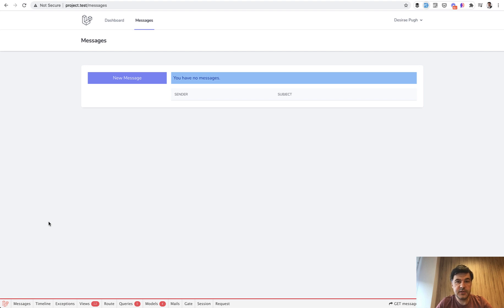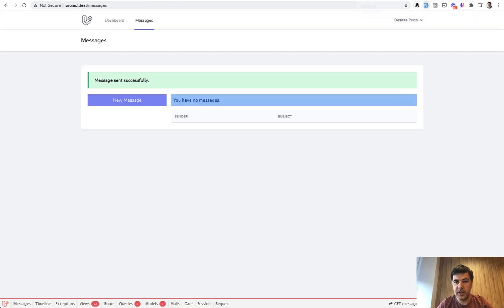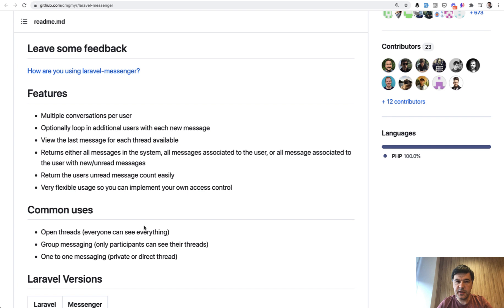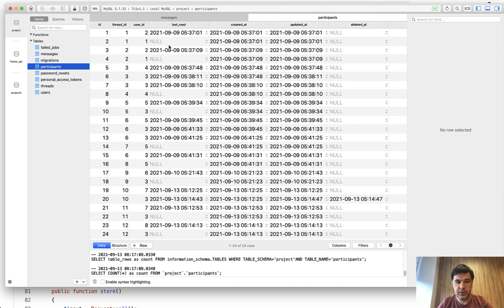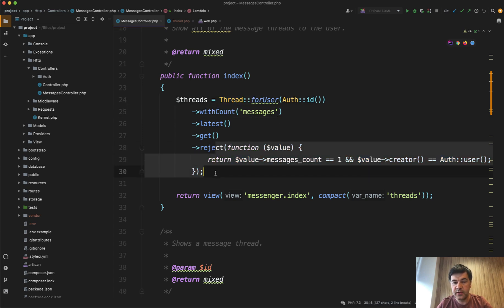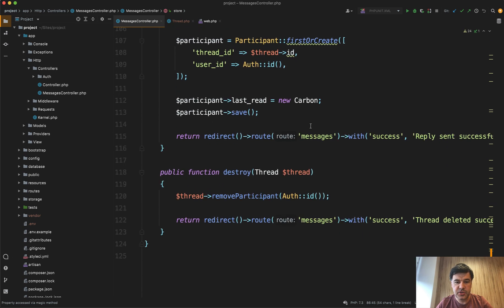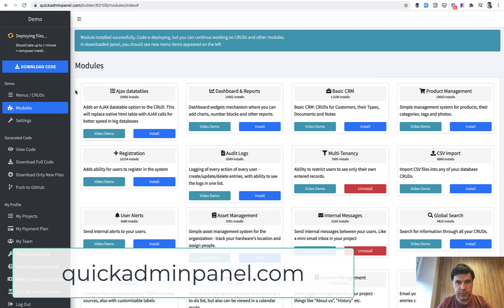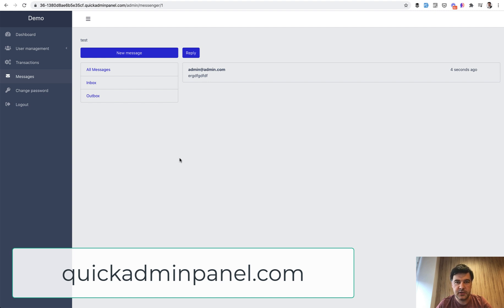Laravel Messenger: Internal Messages like "Inbox"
If you want your users to exchange private messages, like an internal "inbox" system, there are a few solutions, like the Laravel Messenger package that I will demonstrate in this video.